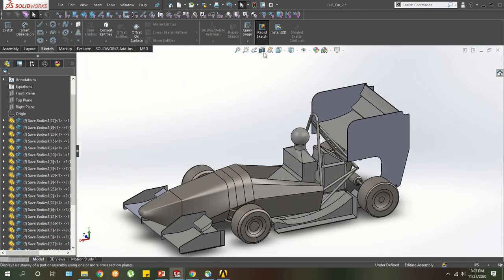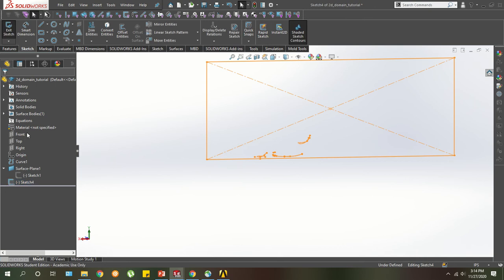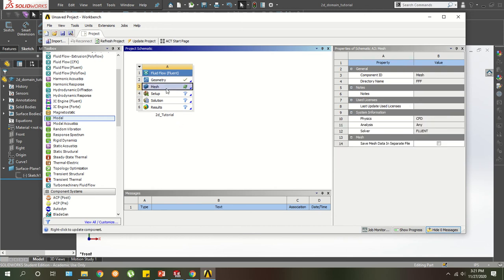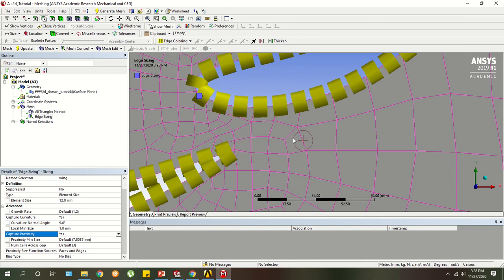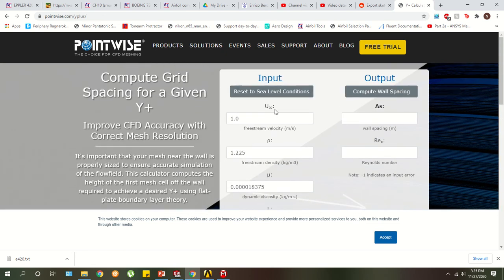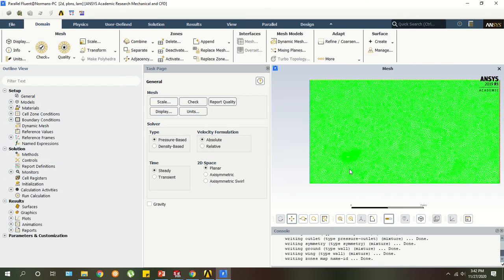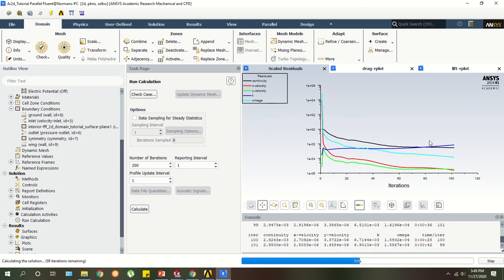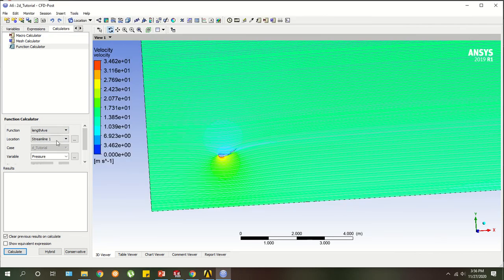(2D CFD Part 4) Ansys - Meshing Setup, Solving, Post-Processing